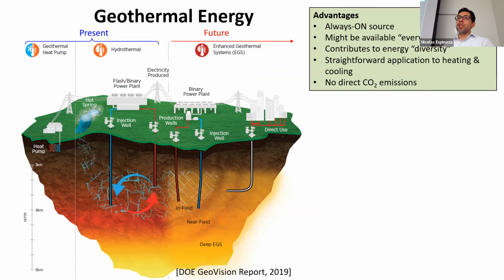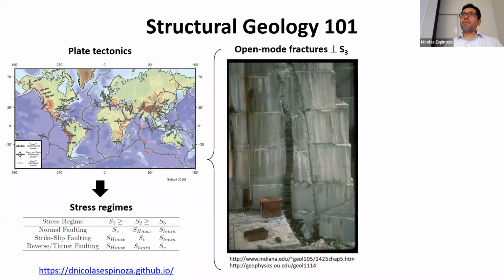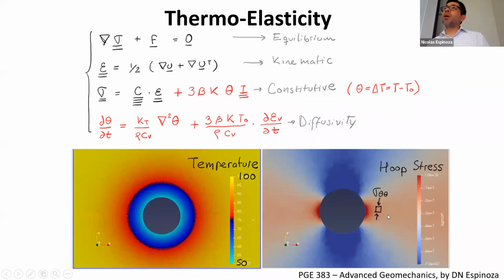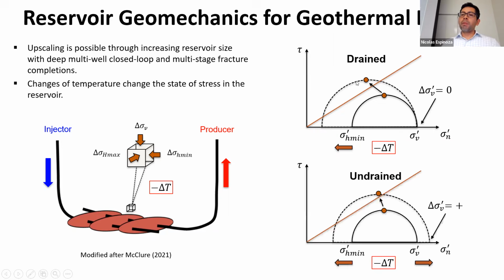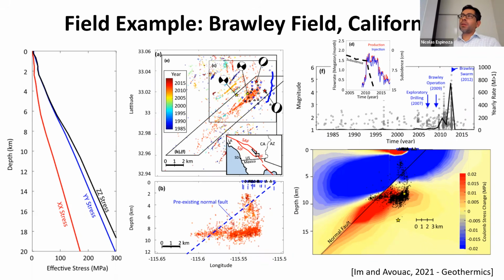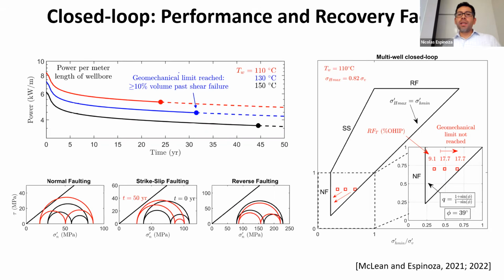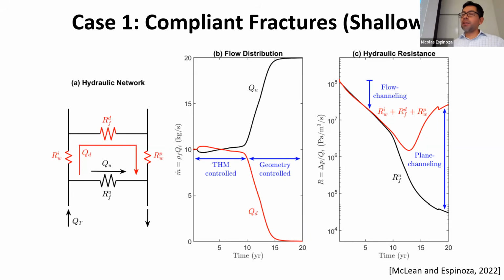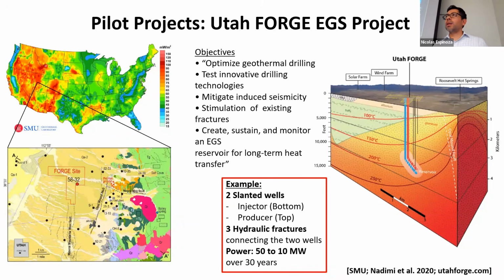Geomechanics for Geothermal Energy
This is a recording of an invited lecture delivered by D. N. Espinoza for PGE 379/383 GEOTHERMAL ENERGY TECHNOLOGIES taught by Prof. S. Livescu.
The lecture covers applications of geomechanics for geothermal energy, with particular emphasis on geomechanics for deep geothermal reservoir engineering.

Note 1: Apologies for the background echo.
Note 2: increasing a bit playing speed usually makes my talks more entertaining!